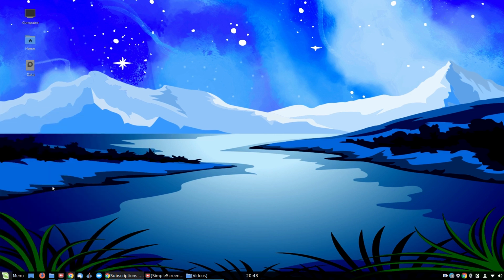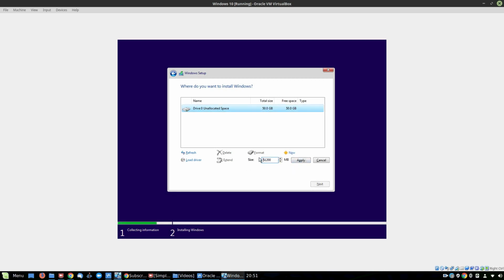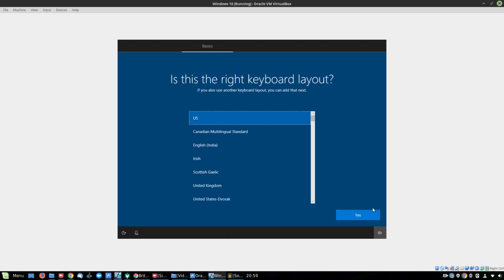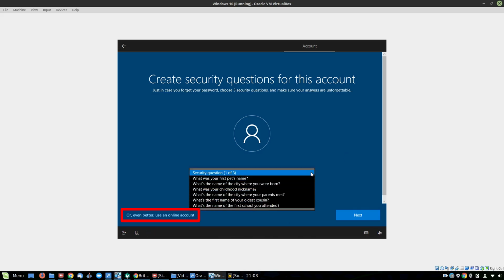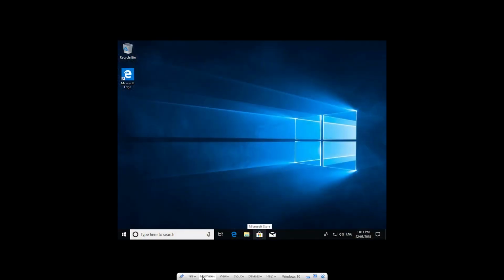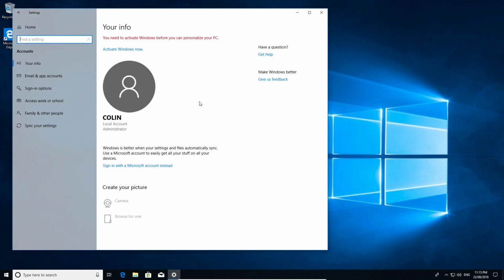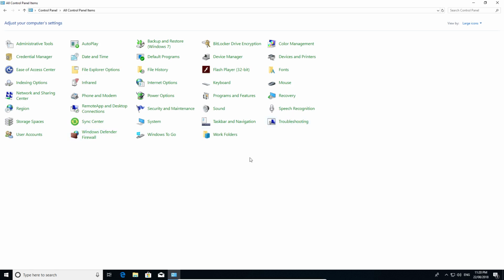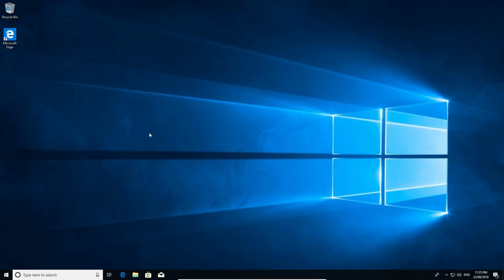Install Windows 10 and Setup - Linux Virtualbox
In this video I install Windows 10 in a virtualbox in a Linux machine (Linux Mint 19 Cinnamon) this is to provide support and general information required to install Windows 10 on your PC/Laptop or your own Virtualbox if needed.
I will be setting up this Windows 10 install with an Offline account not with a Microsoft email account, the install does not vary much besides the account type selection, for more information regarding the difference between the account types please refer to link below (Microsoft Account vs Local Account).

I have a few links below from a very knowledgable Youtuber in the name of Britec09, including information for Antivirus for Windows 10 and where and how to download a copy of Windows 10 ISO.

Awesome Wallpapers

Colin Brash